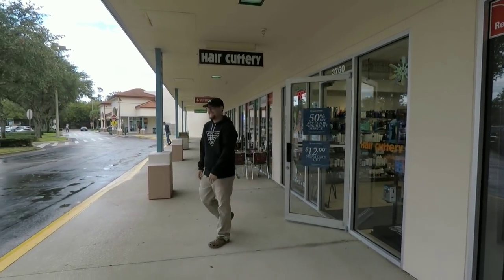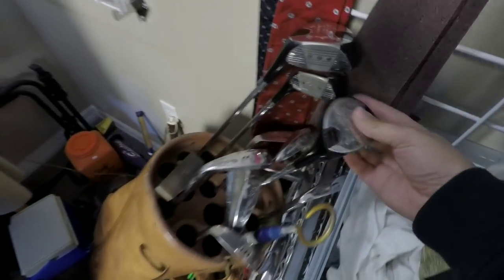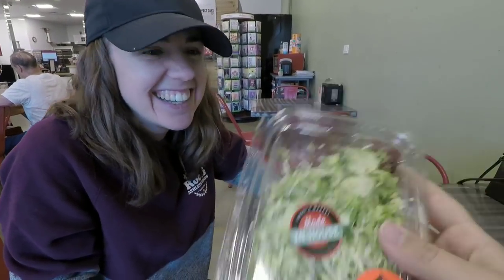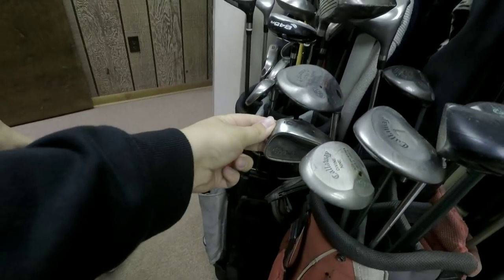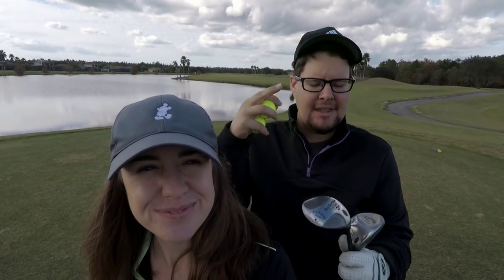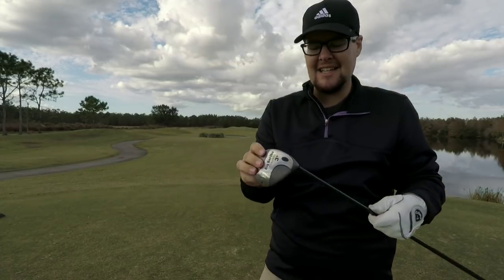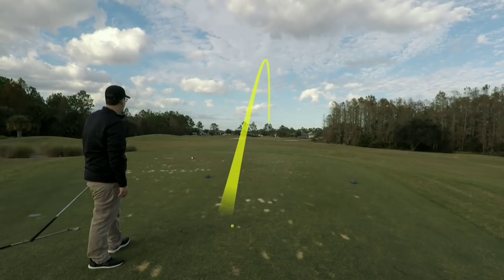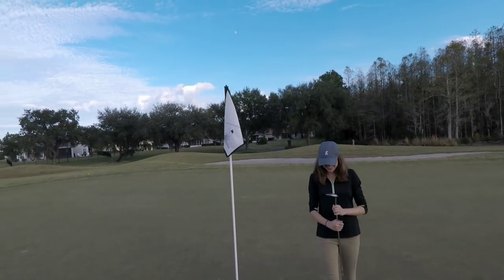THRIFT STORE SAID THEY HAD TOO MANY GOLF CLUBS?!?! (We Help Them Out!!)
In this golf vlog we head out to do some thrifting for golf clubs and we found a thrift store that had too many golf clubs? Well we helped them out!! Did we find expensive golf clubs priced like cheap golf clubs? Let's find out!

Camera We Use
Mic We Use